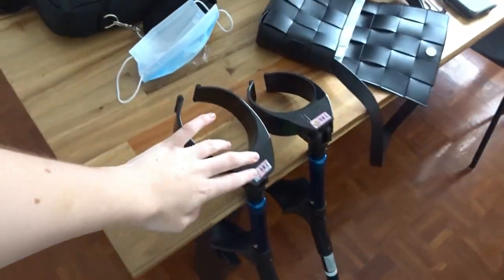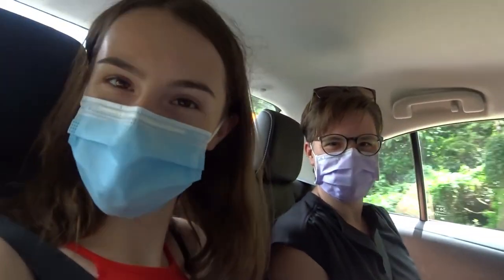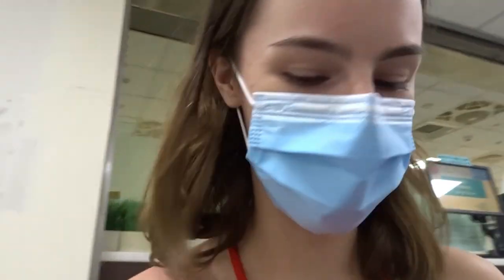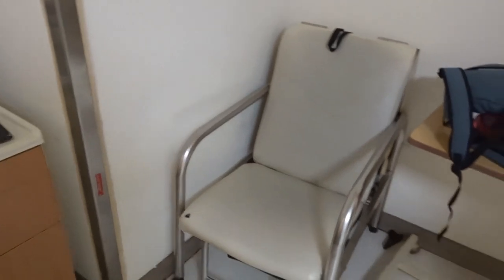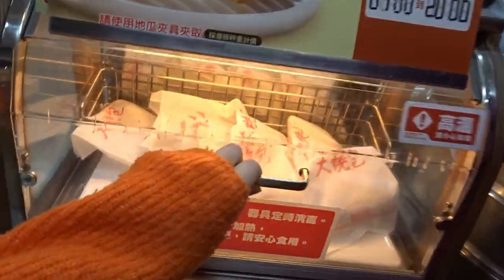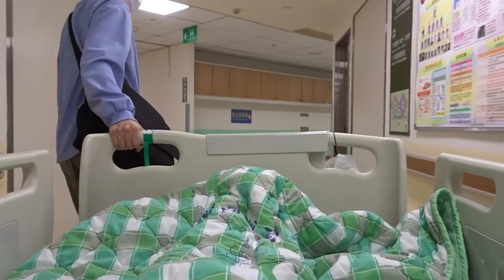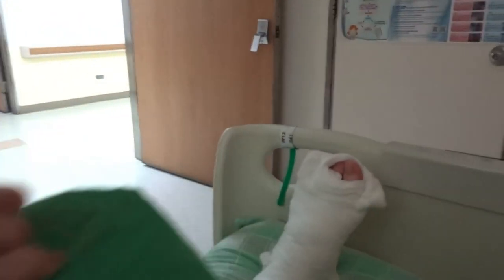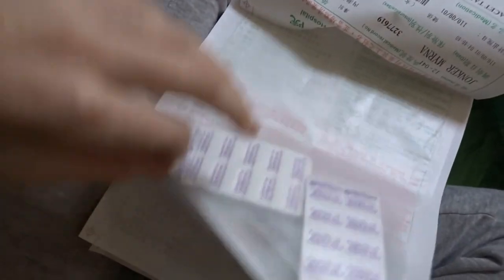TAIWAN VLOG 42: HAVING SURGERY IN TAIWAN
In this video I will undergo a foot surgery in Taipei's Tri-Service General Hospital.

LOCATIONS:
 - Tri-Service General Hospital

SOCIALS:
Instagram: myrthexjonker & our_taipei